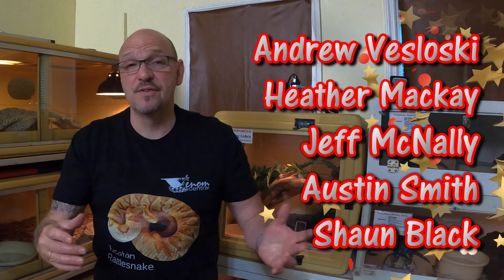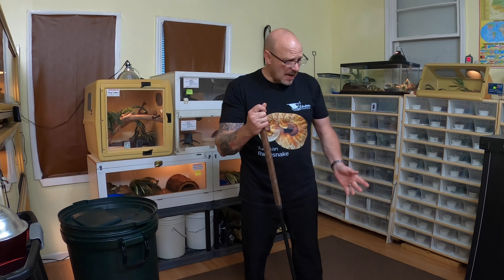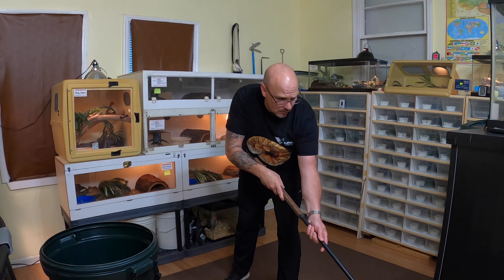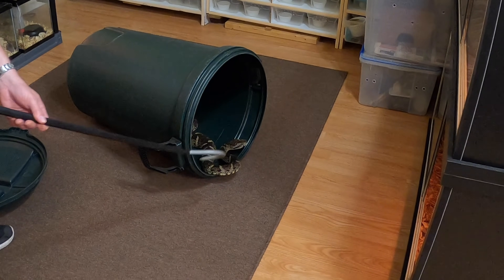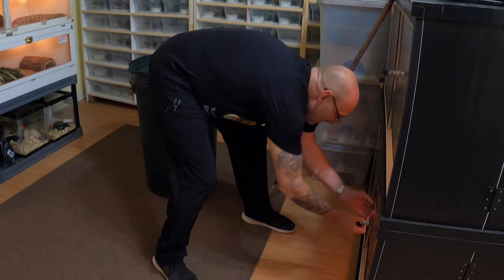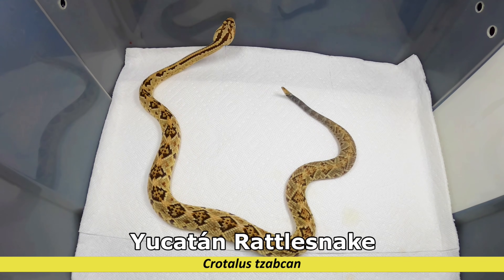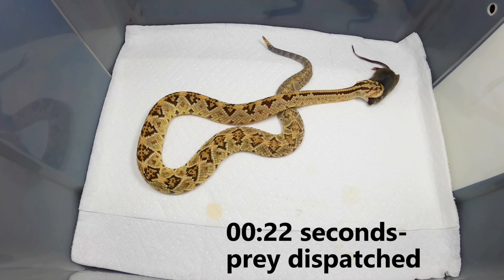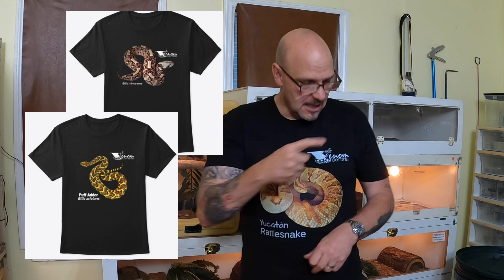Copperhead vs Rattlesnake: The Ultimate Venom Showdown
How Venomous is the Copperhead vs Rattlesnake? Watch the timer, as we do our own experiment with WARNING: 5 LIVE Feedings Copperhead vs Rattlesnakes, and see just which snake has the venom that dispatches its prey fastest... VenomSquad check it out! and see just how HOT and How Venomous the Copperhead is. 5 LIVE Feedings of Agkistrodon laticinctus (previously Agkistrodon contortrix laticinctus) the Broad-banded or Western Copperhead vs Western Diamondback Rattlesnake, the Crotalus atrox, Pygmy Rattlesnake, the Sistrurus miliarius streckeri x barbouri and as a BONUS - 2 LIVE feedings with Mexican Rattlesnakes - the Yucatan Rattlesnake, Crotalus tzabcan - one is little EVELYN, Dan McCarty's ward - a real destroyer, showing what really FIERCE venomous rattlesnakes and HOT VENOM looks like. Plus a few new pharmaceutical, medicinal drugs that these venomous snakes VENOM are derived from...
BUT FIRST I have a little maintenance to do, check out the clean SHED on the 6ft Fer-de-lance, the whitetail lancehead - my MONSTER Bothrops leucurus...see what the eye caps and loreal pits (heat seeking pit organs below the eye caps) should look like on a shed... then on to our little research experiment, to see How Venomous is the Copperhead? And don't let the toxicity of the venom fool you - there are very few fatalities from copperheads, but during the 5 LIVE Feedings the Copperhead shows is unique venom components and how efficient it is on rodents! Especially vs Rattlesnakes. AND, as a little BONUS - on top of
THANK YOU SO MUCH to our VenomCentral supporters
LINK to Dr Bryan Fry research article:
What can 80 year-old Dried Venom Do?  KILL, for one...

00:00 - 01:15 INTRO
01:16 - 09:41 Shed 6ft Fer-de-Lance
09:42 - 23:17 5 LIVE FEEDINGS
23:18 - 23:52 Subscribe